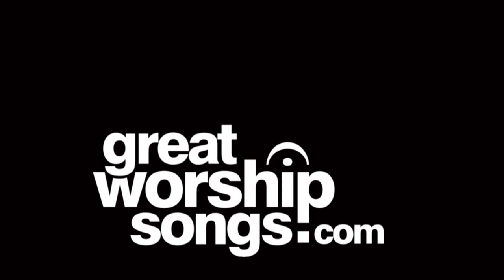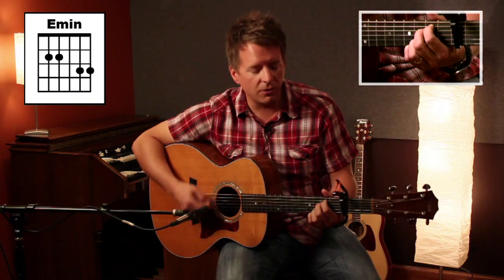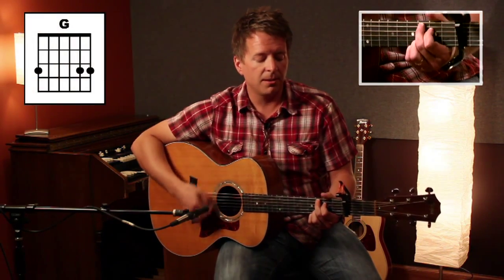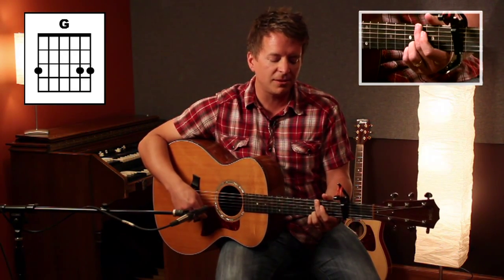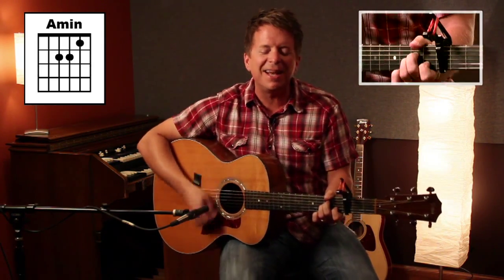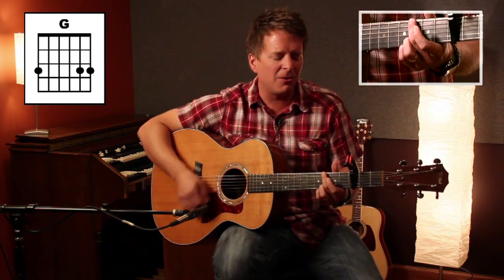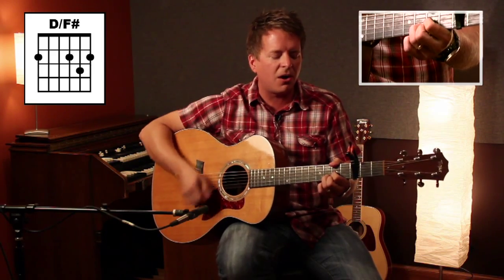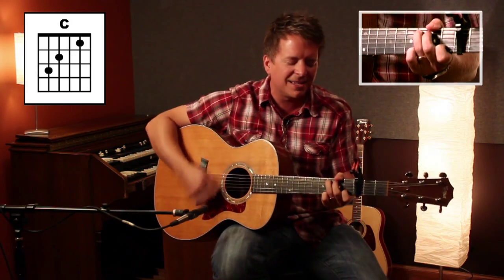Teaching Video: "Bless The Lord" - Carl Cartee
Watch as Carl Cartee teaches how to play the worship song "Bless The Lord," co-written with Barry Weeks and Tony Wood.